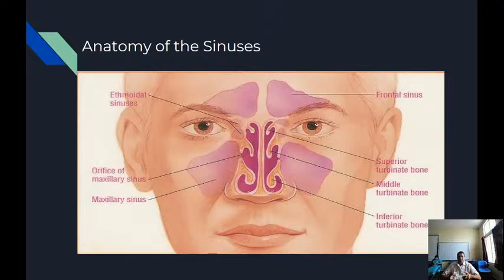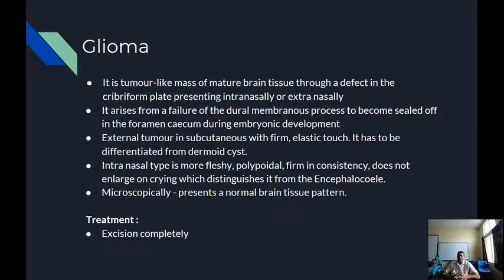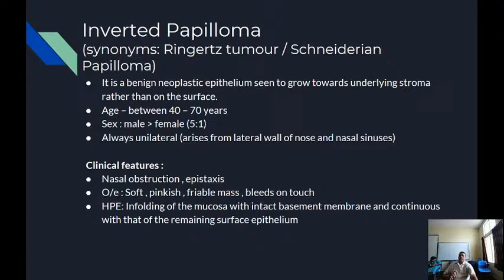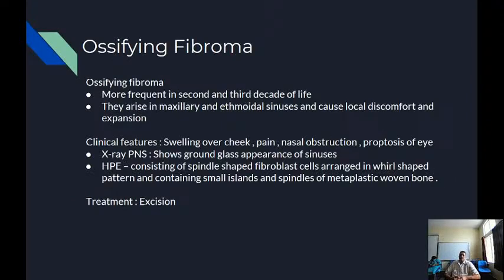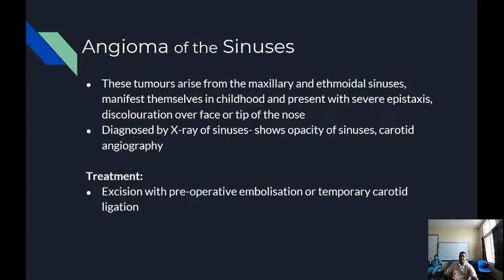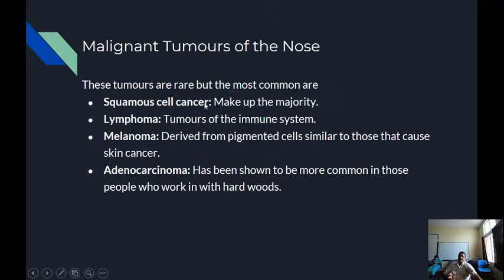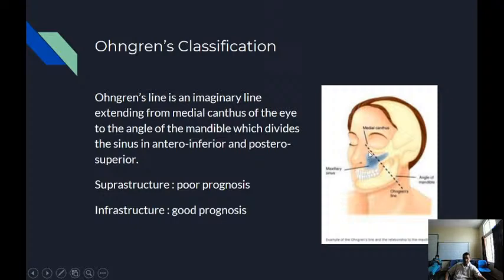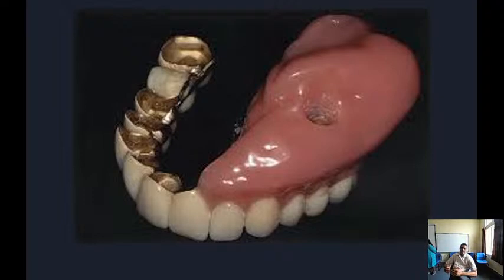MIMS Final M.B.B.S Part -1,6th & 7th Semester(2K17 Batch) Live Stream